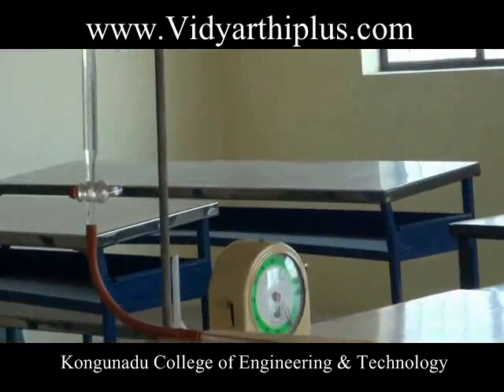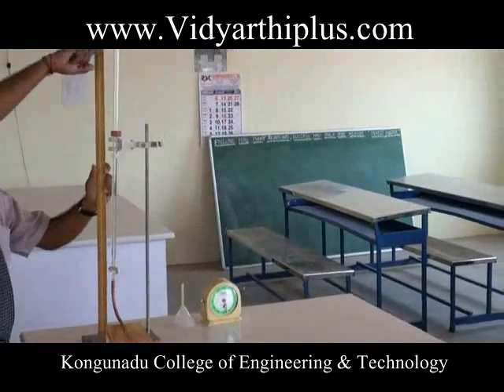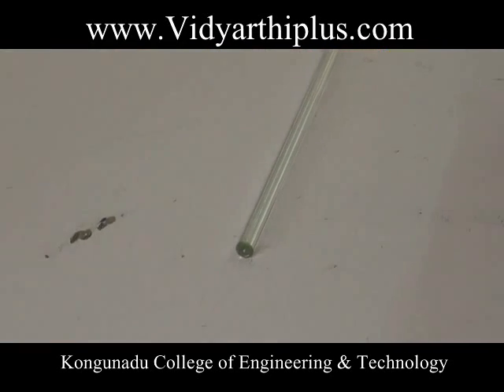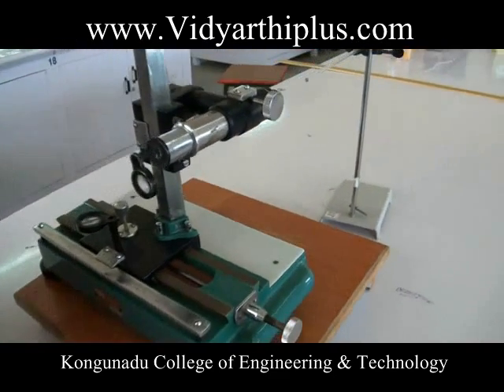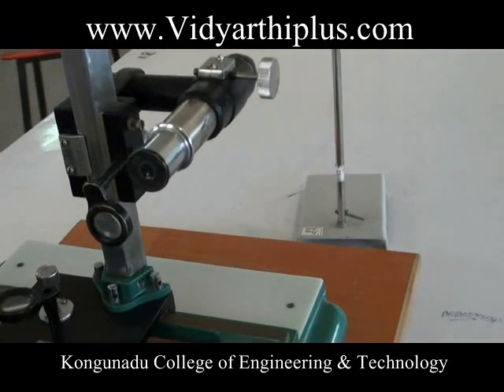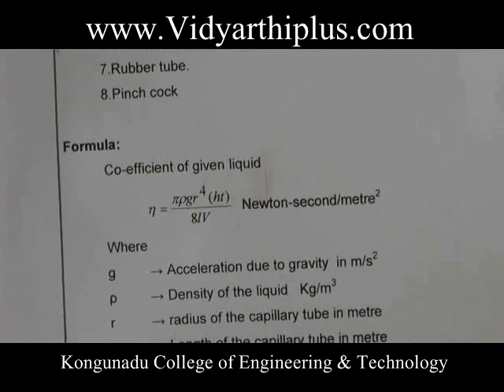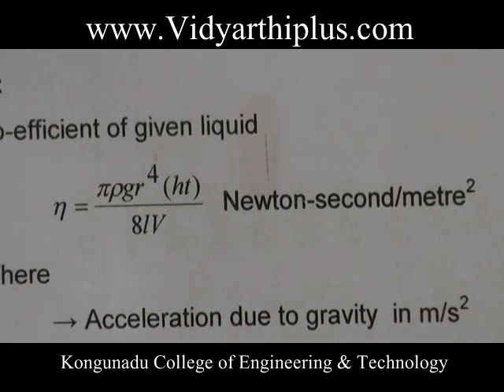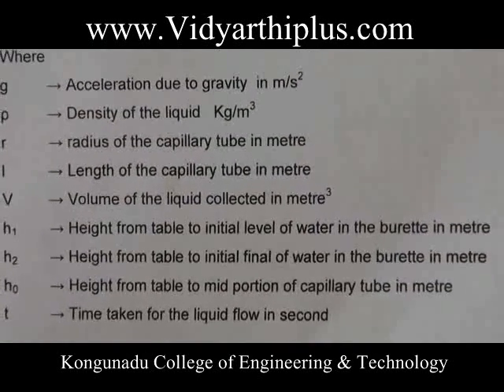Viscosity - Poiseuille's Method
Viscosity - Poiseuille's Method - To Determine Viscosity of the Given Liquid.
Video Prepared by : Kongunadu College of Engineering & Technology